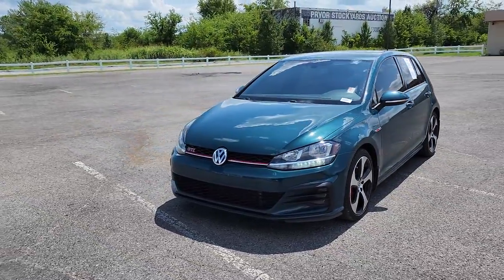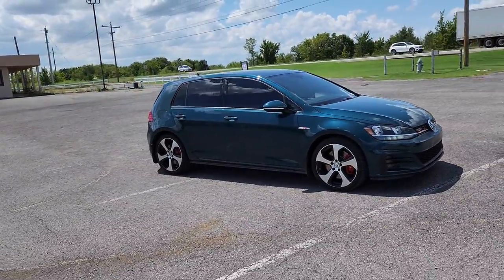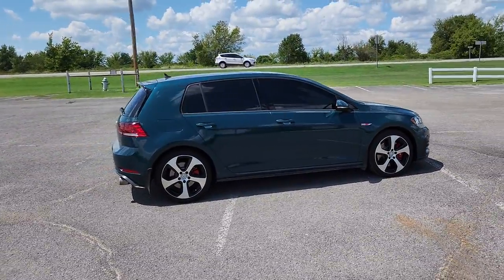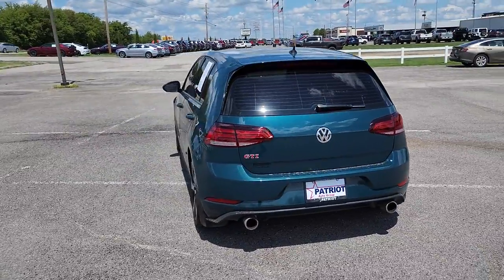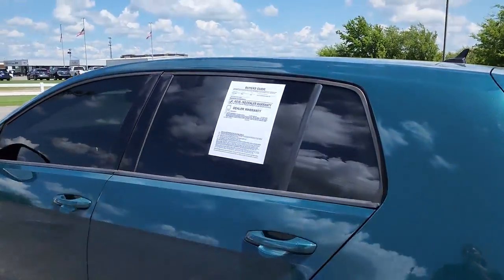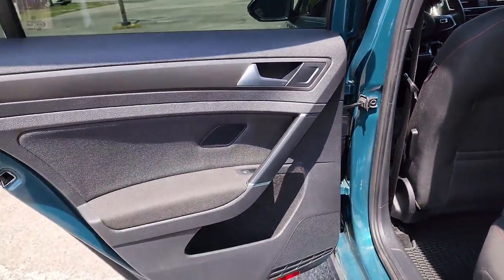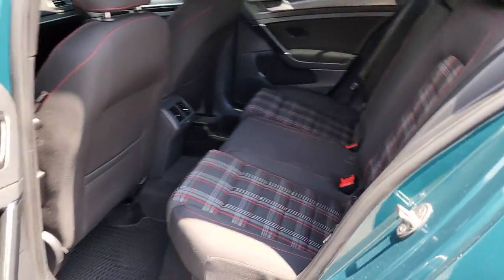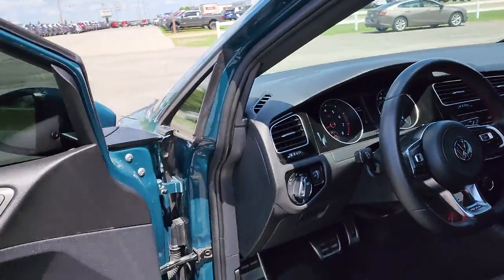2019 Volkswagen Golf GTI Edmond, Cushing, Stillwater, Shawnee, Chandler, OK PP2379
[LISTING _TYPE] 2019 Volkswagen Golf GTI
2019 Volkswagen Golf GTI 2.0T Rabbit Edition - Stock#: PP2379 - VIN#: 3VW6T7AU0KM003084

Save THOUSANDS! We have the absolute BEST prices, BEST selection, and BEST service anywhere! We make buying your next vehicle FAST, FUN, and HASSLE-FREE! Our Professional Sales Consultants are the friendliest anywhere! We have financing for everyone that is fast and EASY! We will get you the best rate available for ALL types of credit! We also have an in-house financing department for challenged credit! We LOVE trades, all trades no matter what it is! Did you know we ship nationwide??! Now customers coast to coast can take advantage of our low prices!